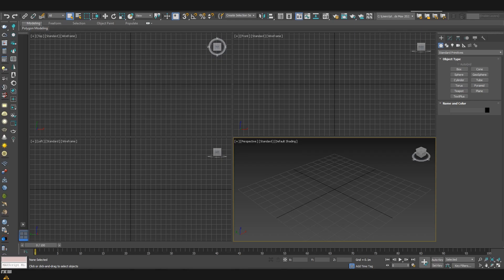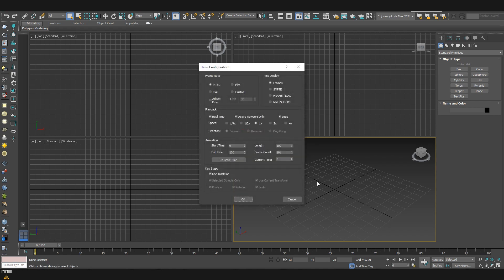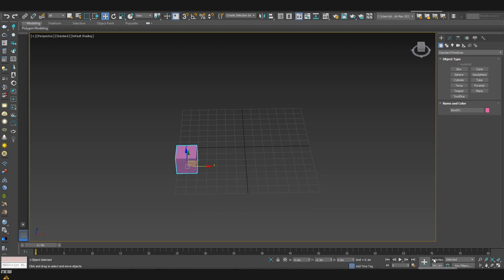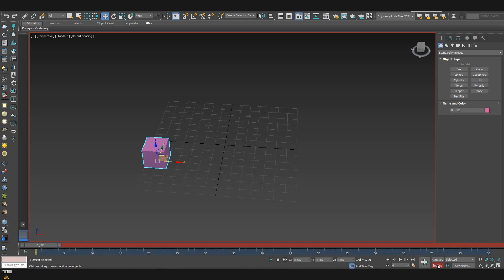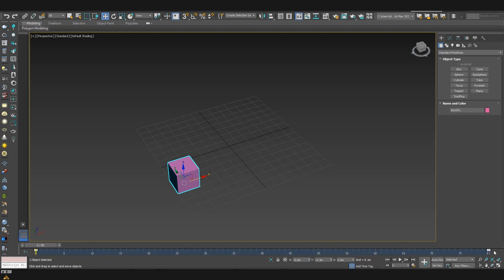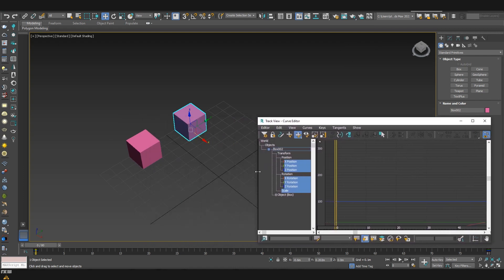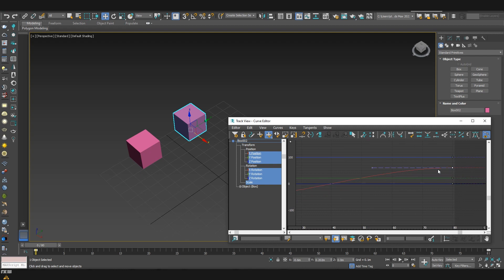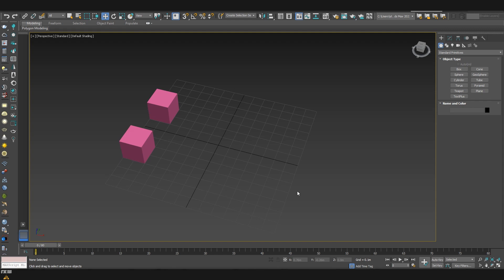Animation Basics - 3Ds Max 2021 - Keyframes and Curves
As requested I've made a short tutorial about 3Ds Max animation basics. I'll be using 3Ds Max 2021 in this tutorial, but the same methods can be applied in older versions.

I'm doing tutorial for 3D Artist that are beginner or already with some experience and want to improve their skills.
Some of the software I use :
3Ds max 2021, Zbrush, Photoshop, Unreal Engine 4 and Substance Painter